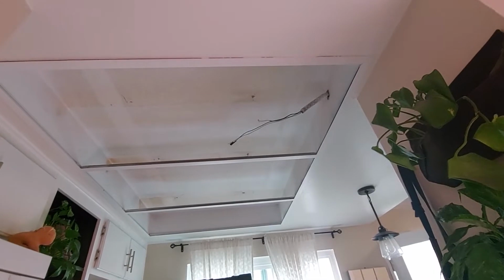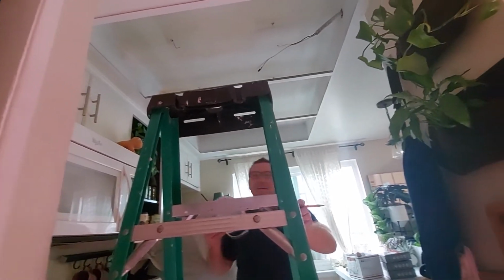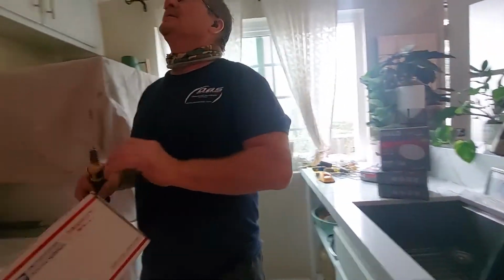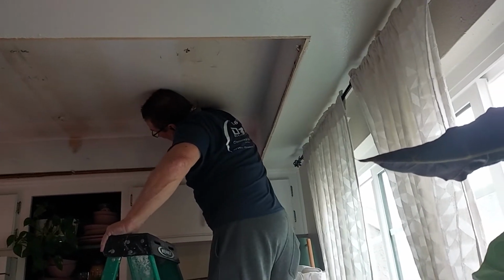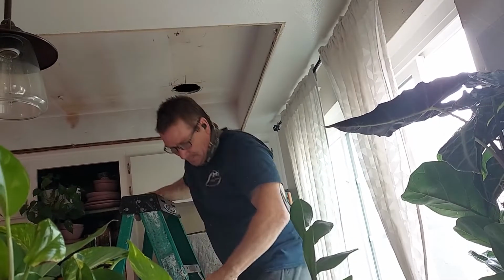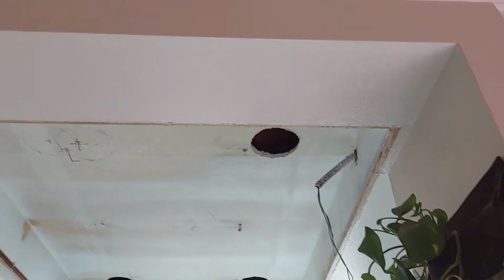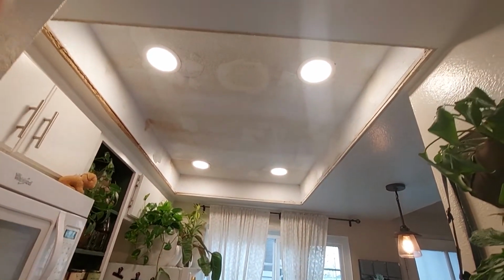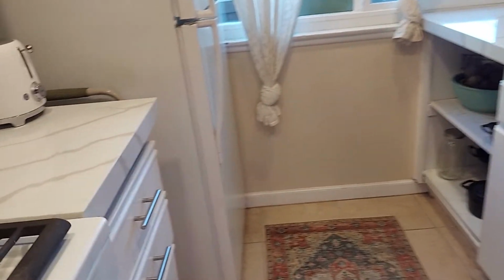Kitchen Light Makeover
Recently after having had my kitchen countertop done, I decided to also have the overhead light done.

If you need to hire a designer and don't know where to begin then you can get my landscape design checklist kit giving you all the tools you need to hire the right designer